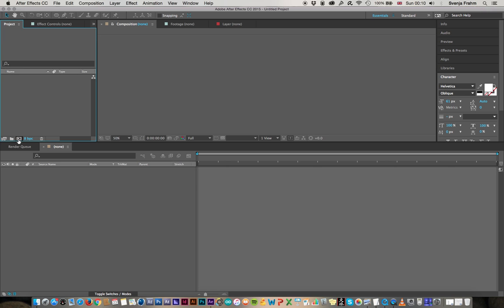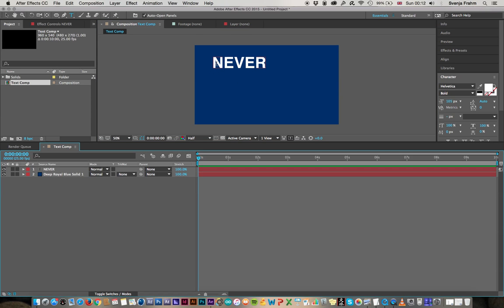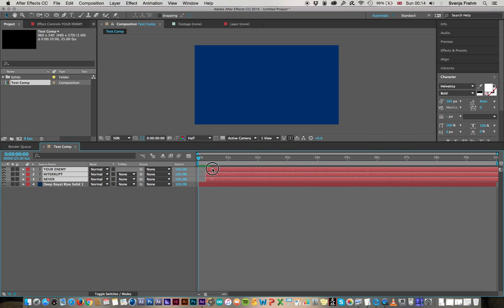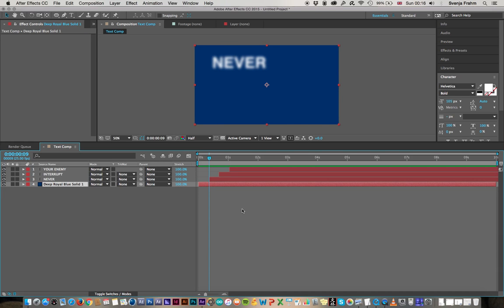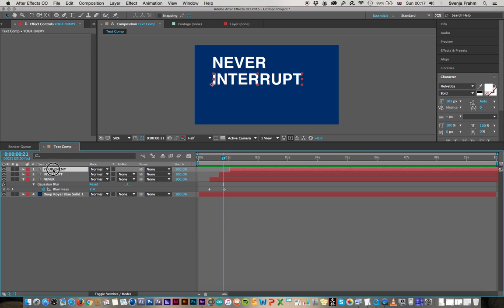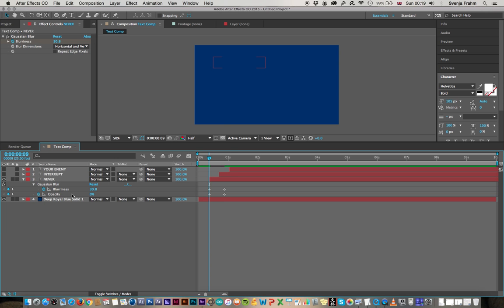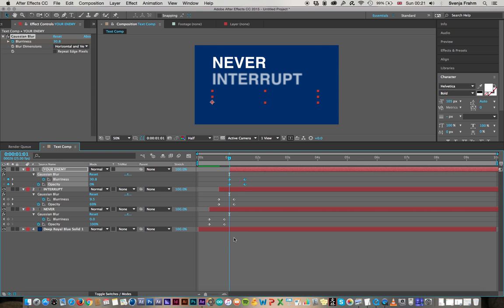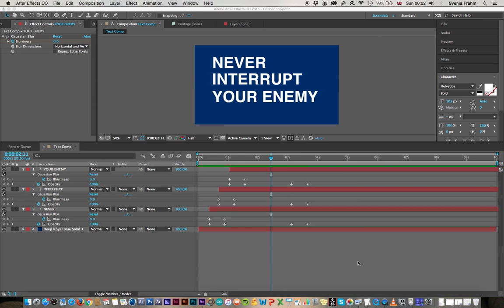MultipleScreenProject AE Tutorial: Text Comp